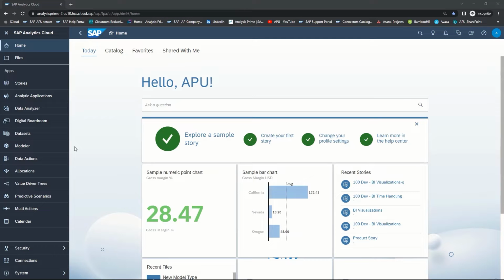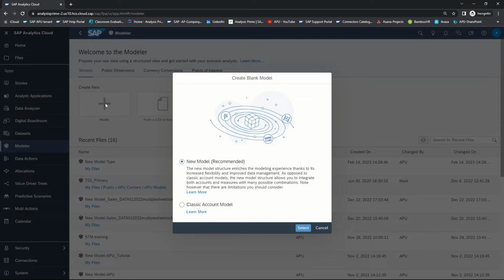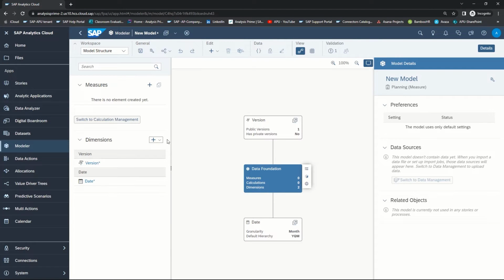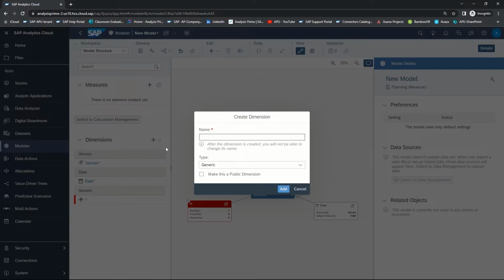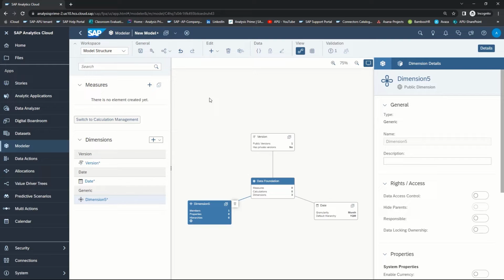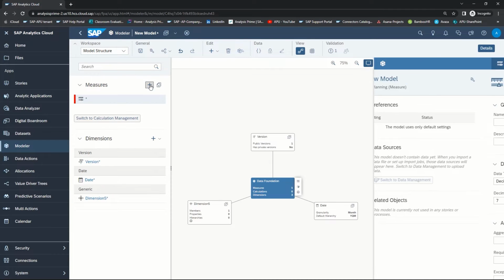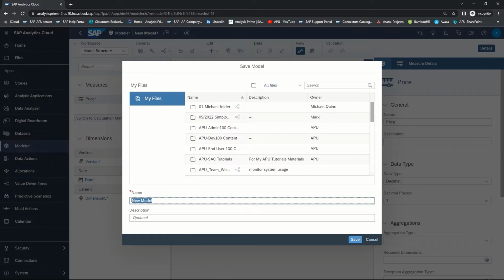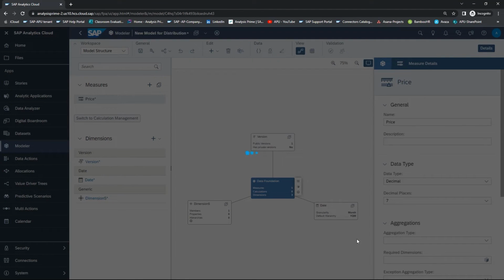Creating a New Blank Model Using the New Model Type in SAP Analytics Cloud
In this tutorial, our instructor will show you how to create a blank model using the New Model Type in SAP Analytics Cloud.  You will learn how to access the Modeler App in order to start creating the model, how to create public dimensions, and how to create measures to the model.